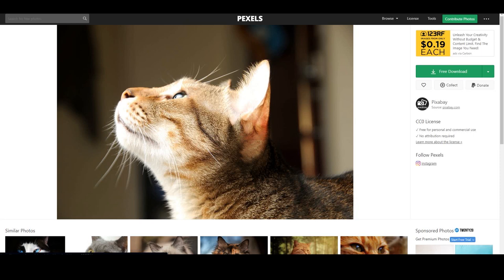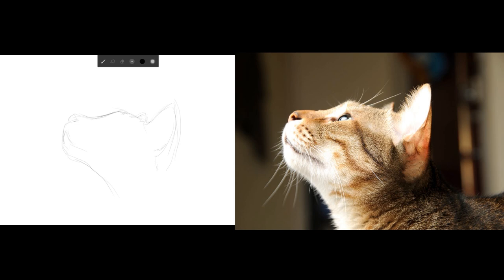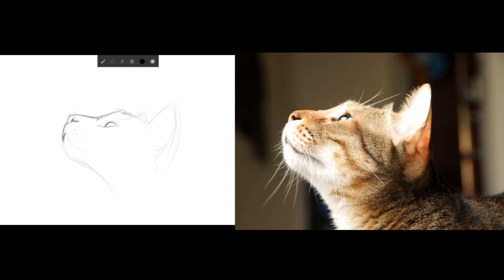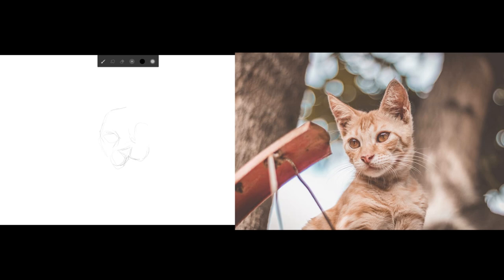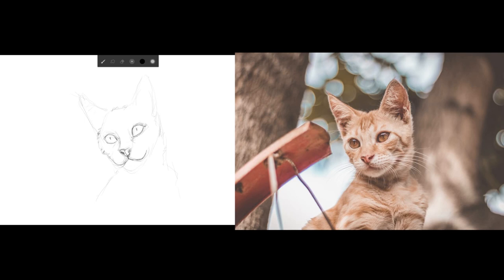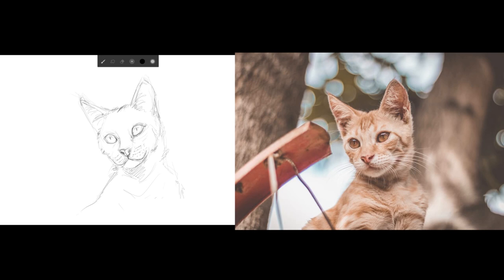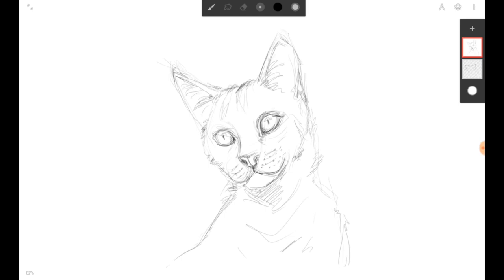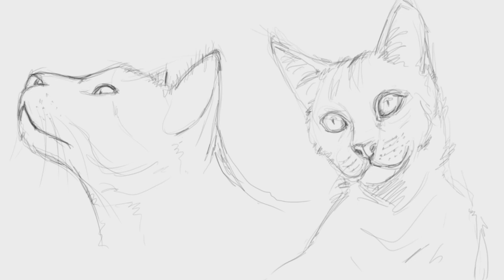✏ LET'S DRAW | Cats (that look like cats!) #2